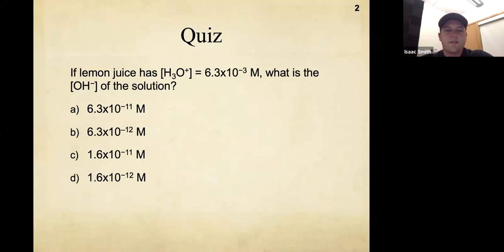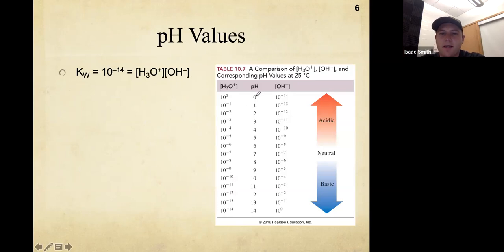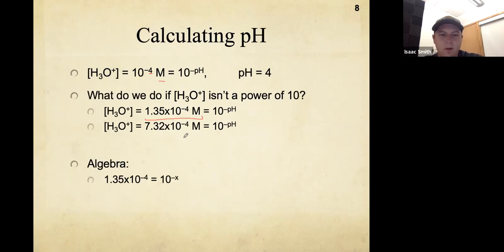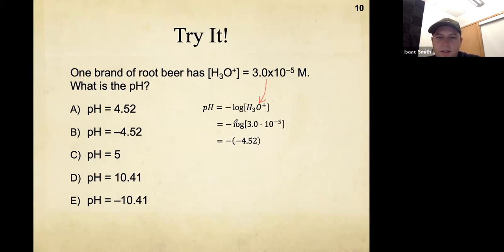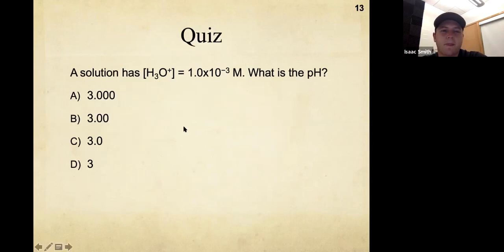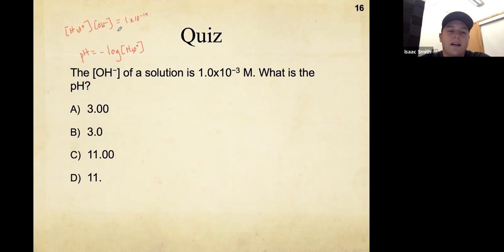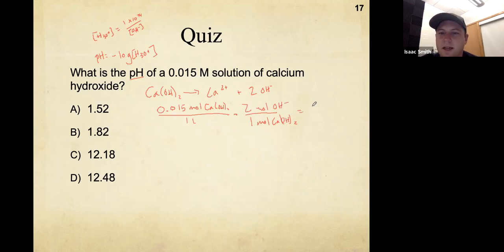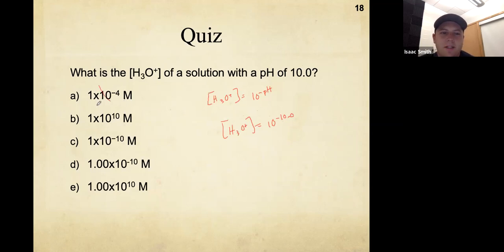CHEM 101: Lecture 33 pH